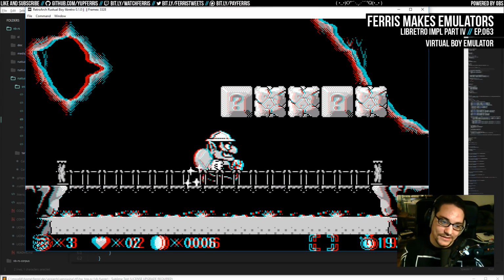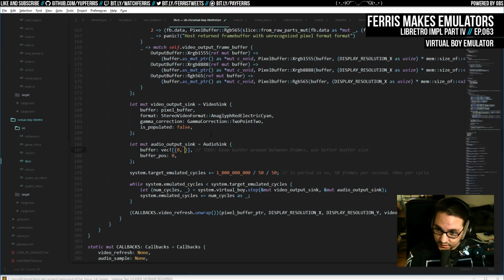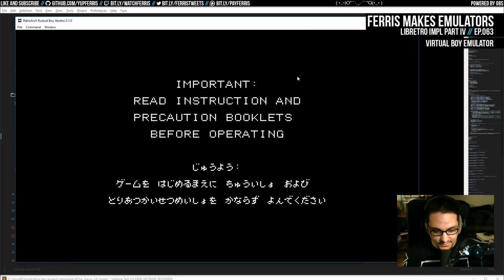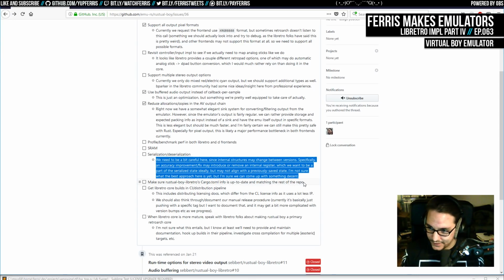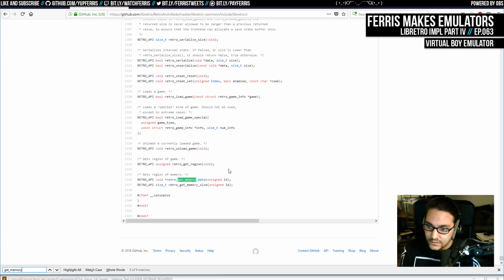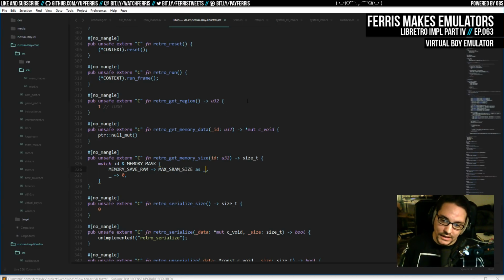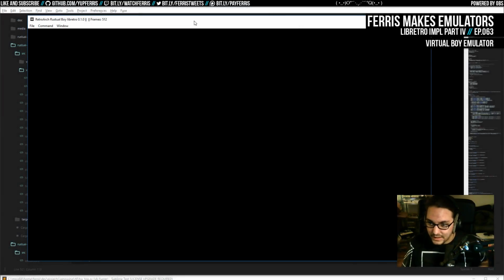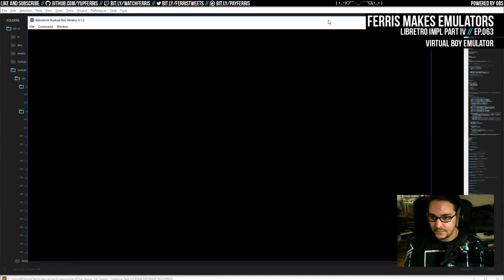Ferris Makes Emulators Ep.063 - Libretro Impl Part IV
Now that we have a zero-copy datapath for video ouput, let's look at audio and some other nice things like SRAM!